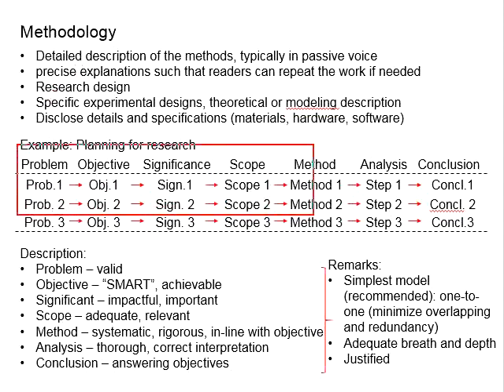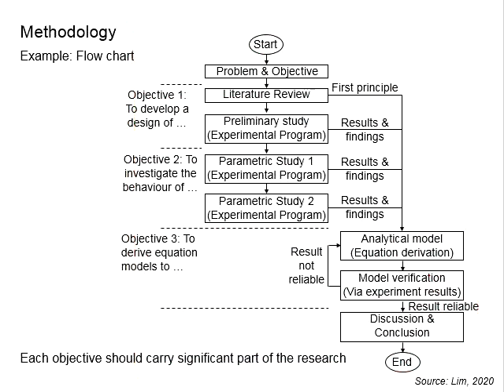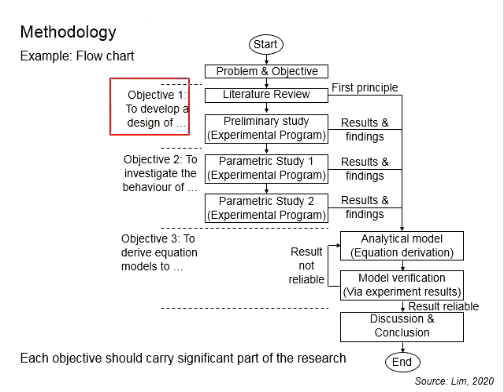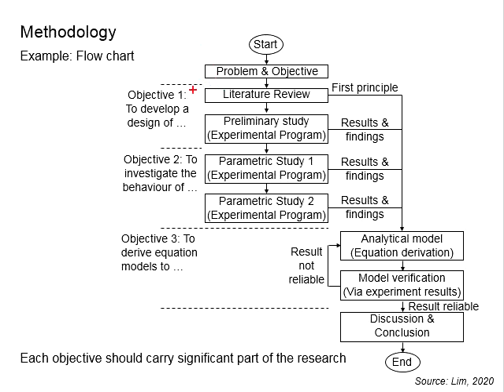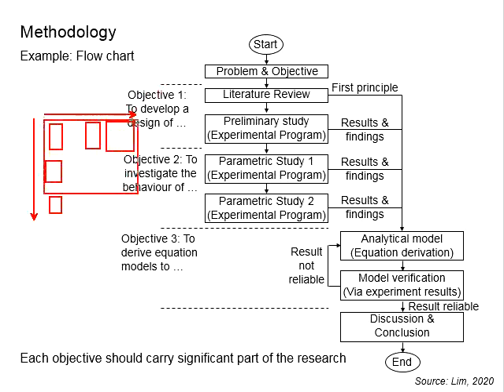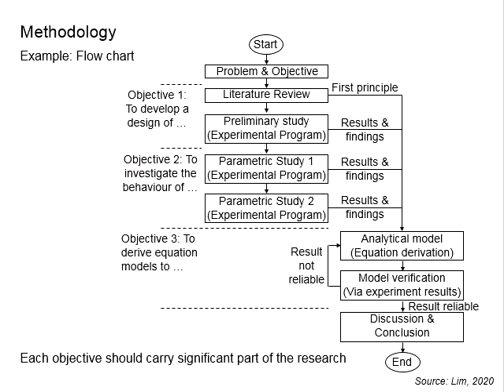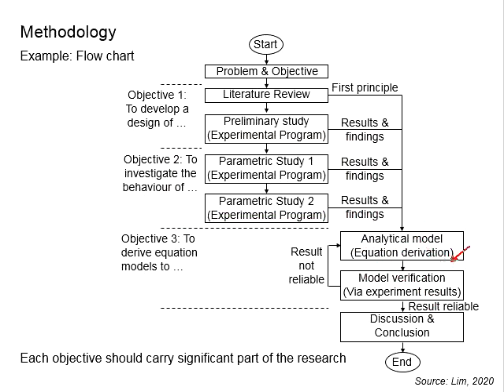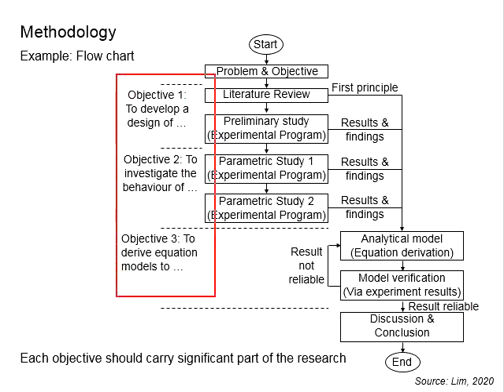4.25 Example flow chart for methodology